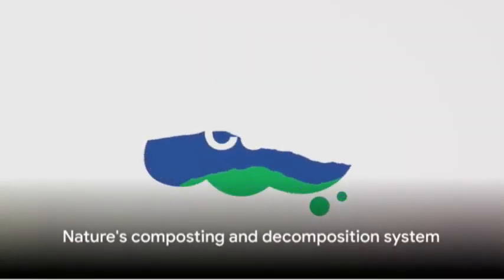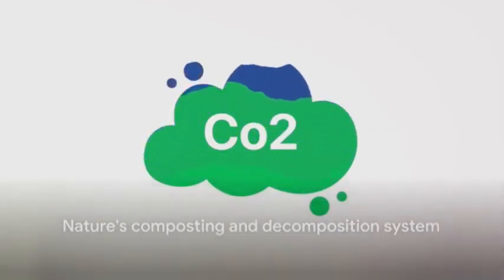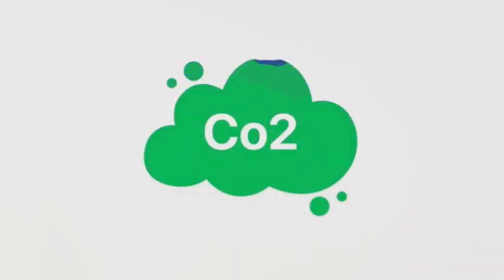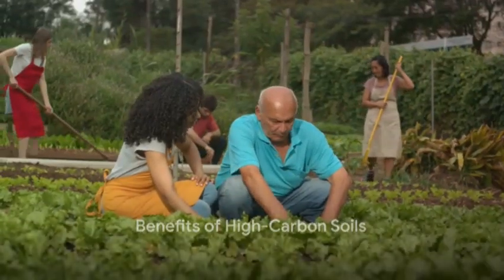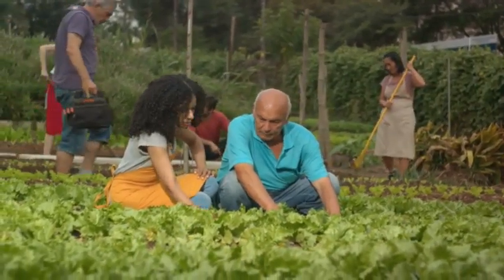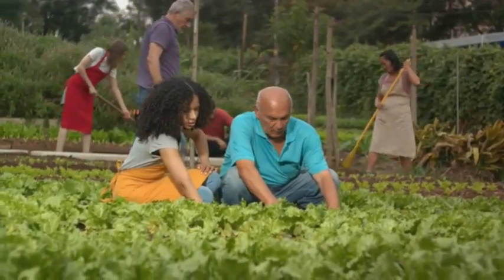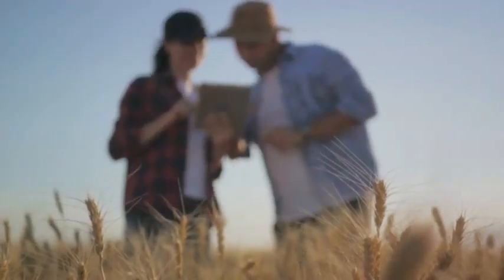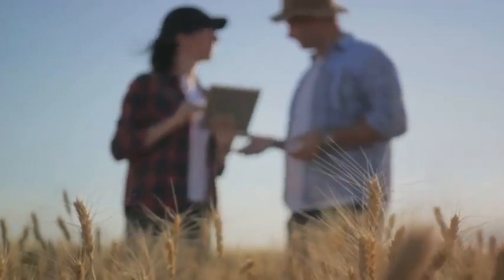January 9, 2024